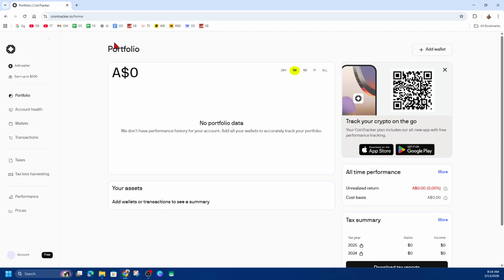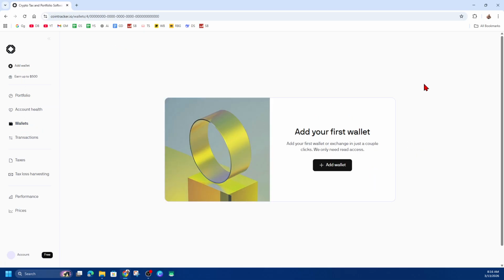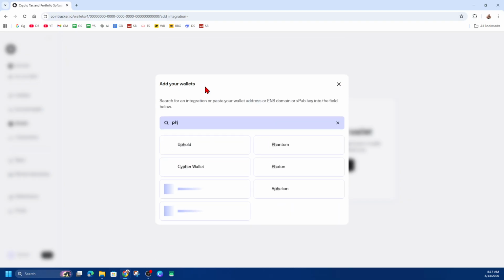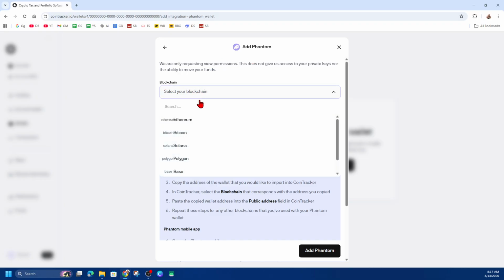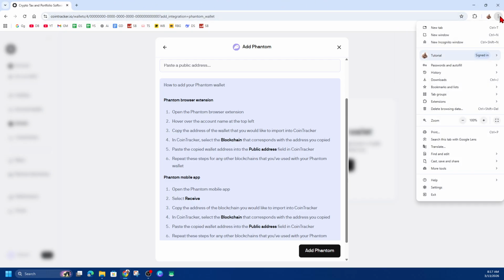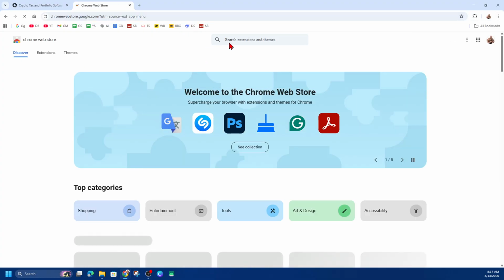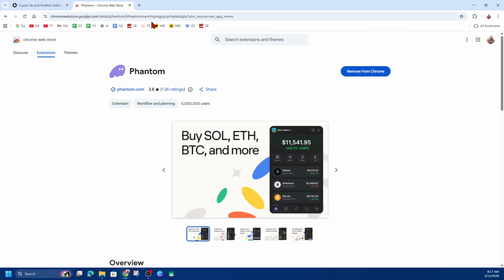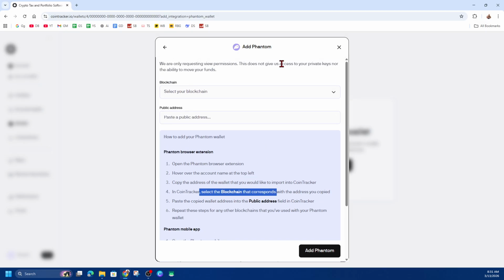How To Add Wallet To Cointracker Full Setup Guide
Learn how to add a wallet to Cointracker with this comprehensive setup guide. This tutorial is designed to guide you through the process step-by-step, making it easy for anyone to follow along. Whether you're new to cryptocurrency or an experienced trader, this video will help you get your wallet added to Cointracker in no time. This video will provide all the information you need to add a wallet to Cointracker, making it easier to track your cryptocurrency investments.